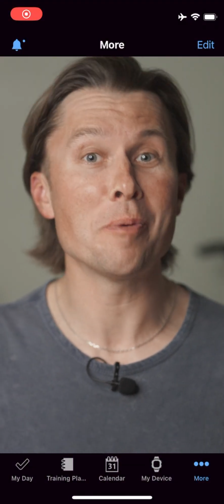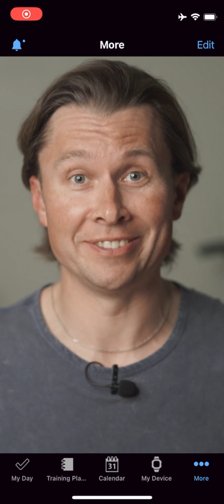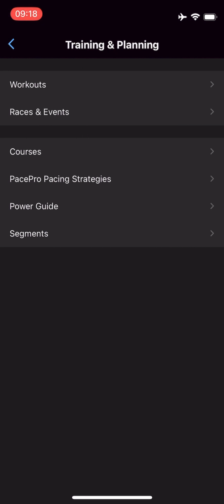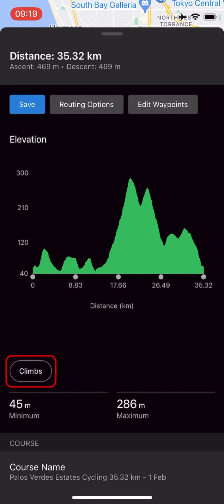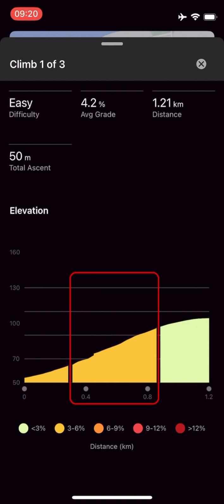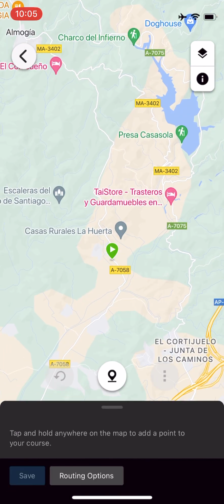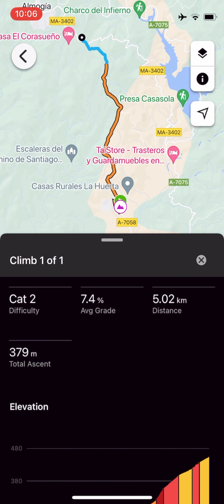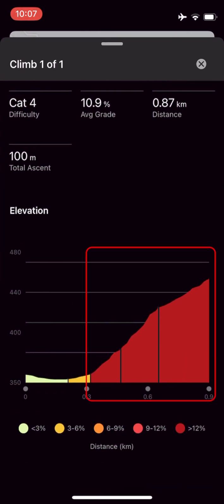Q&A: How to avoid the TOUGHEST CLIMBS with Garmin Connect route/course creator?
Even being a climbing enthusiast, you still wanna know major climbs on your new route in advance. Who wants to grind out a surprise 20% gradient climb? Who wants to surrender mid climb and stop? A route or course creator is what saves us! Garmin owners have an immediate option of a course creator inside widely criticized Garmin Connect app.

Contents:
0:00 - Intro
0:31 - Third-party solutions
1:02 - Example nr. 1
1:51 - The most important step
2:26 - Example nr. 2
3:10 - More surprising example
4:16 - Conclusion